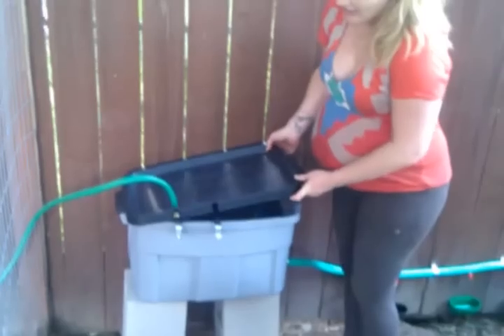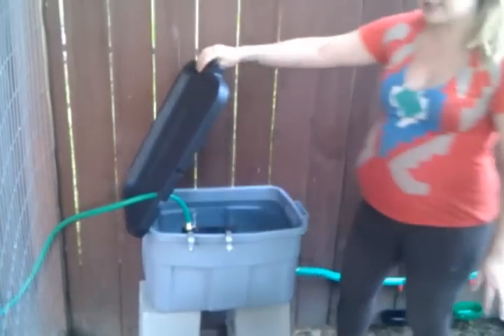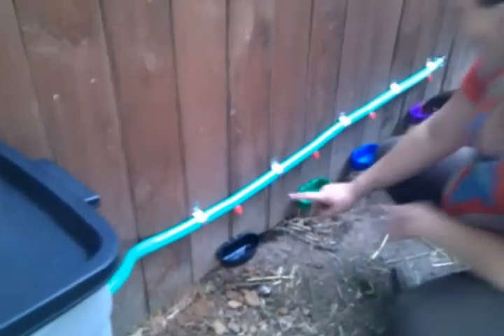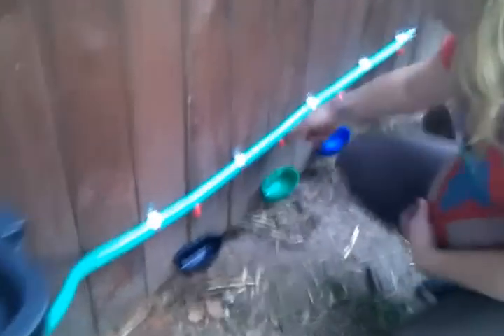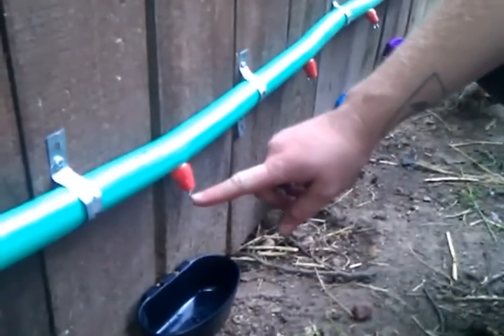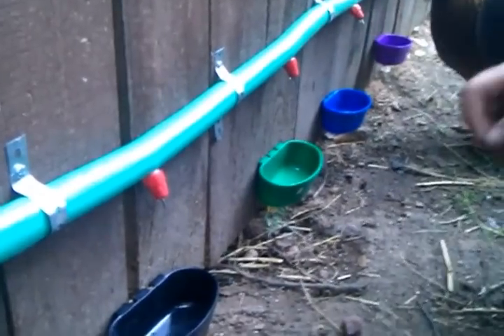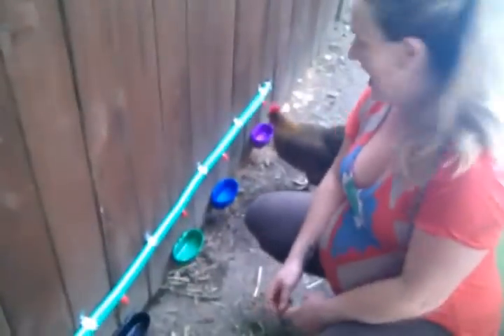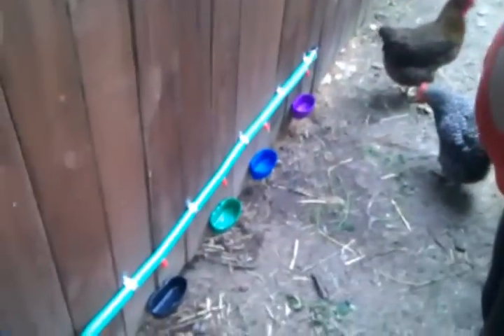Automatic chicken nipple watering system